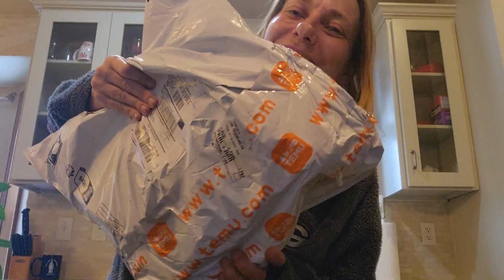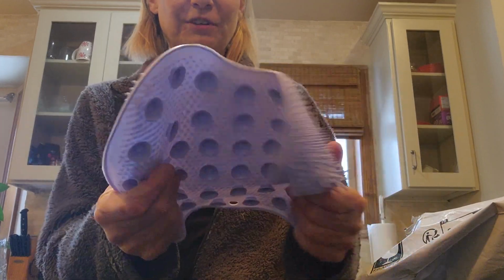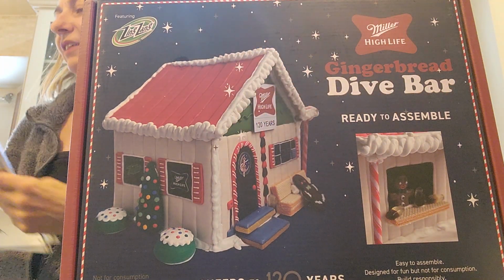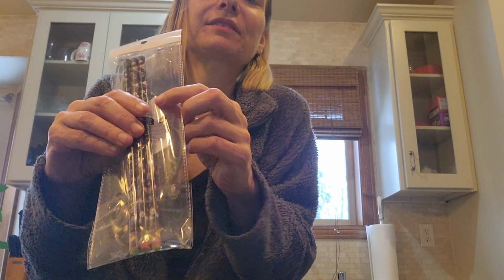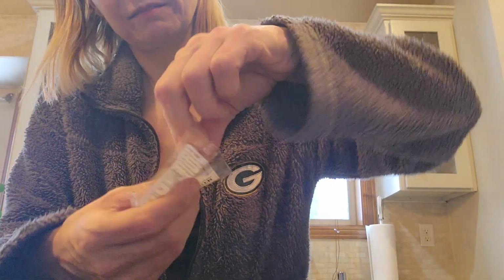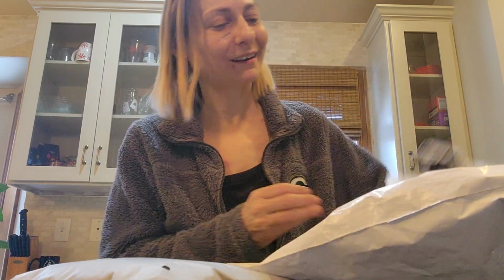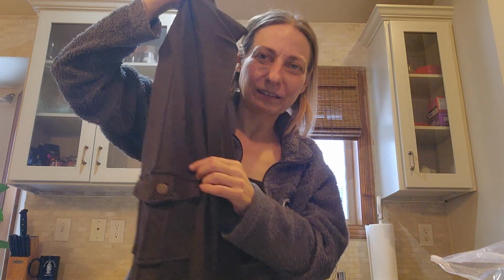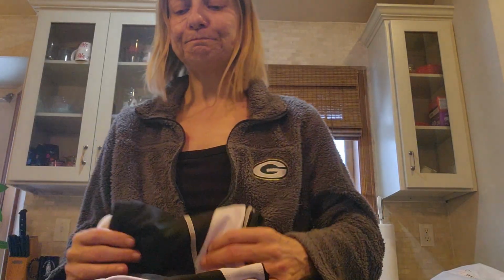Temu Haul and chit chat on 1/26/24